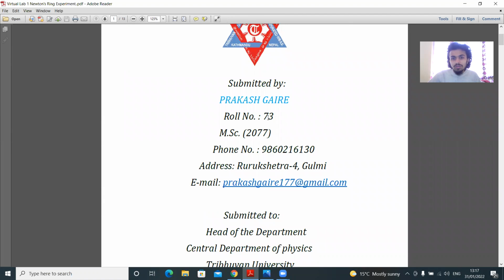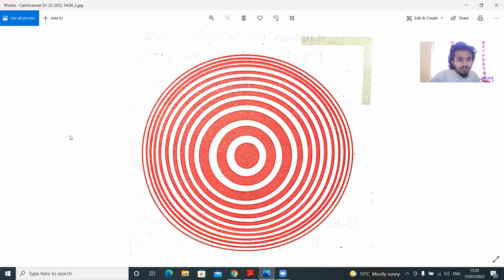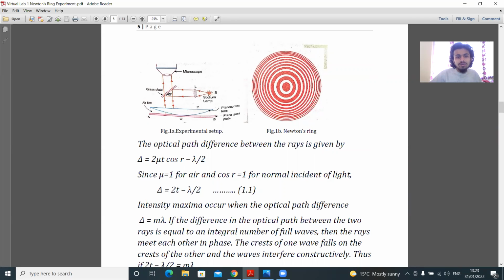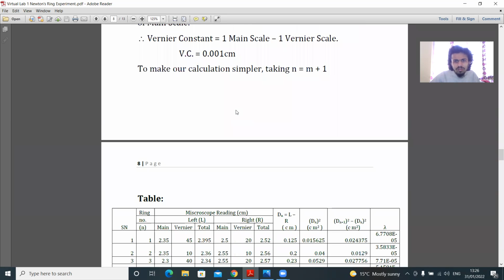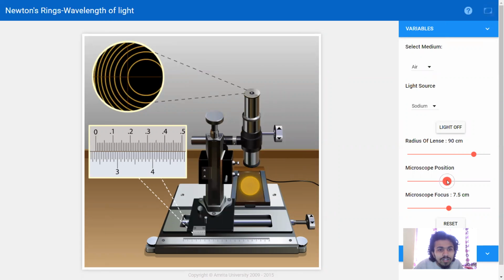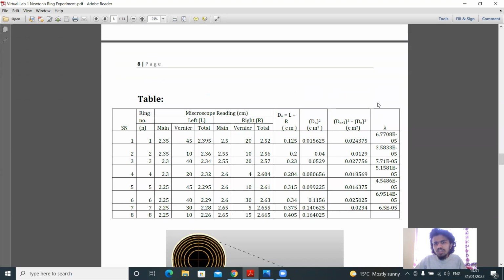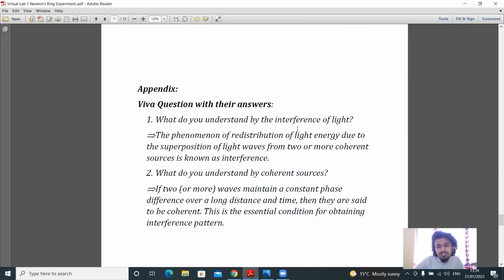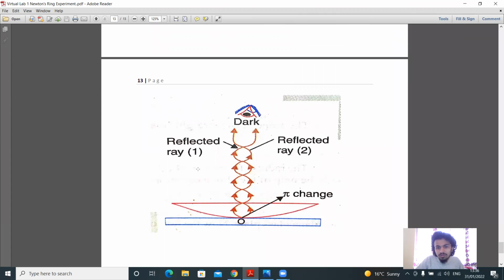Newton's Ring Experiment Demonstration.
It will be helpful to visualize Newton's Ring Experiment and the theory behind this.